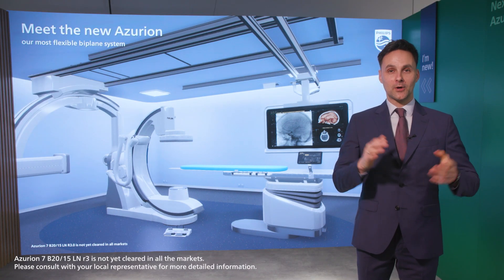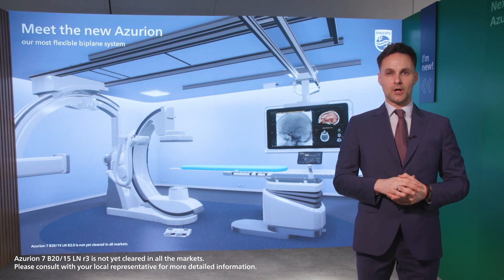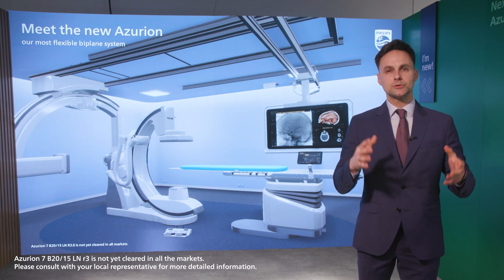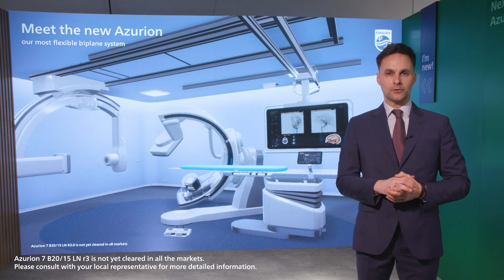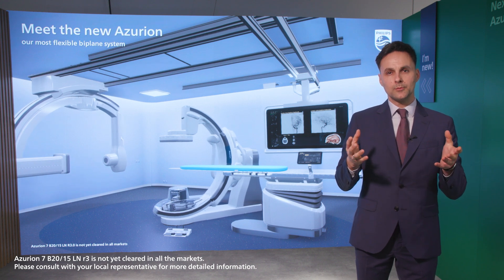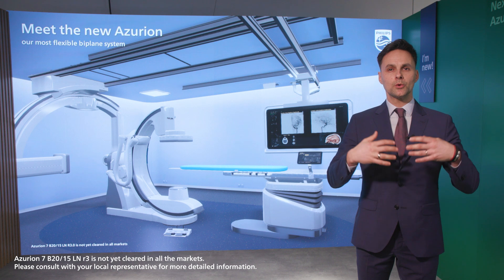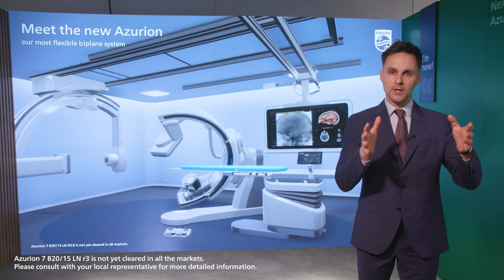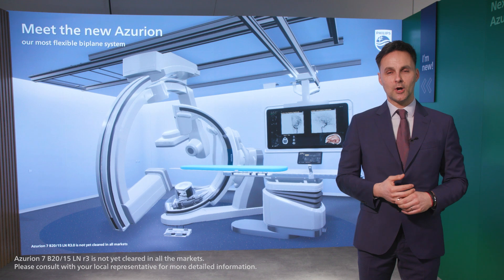Improving lives with Azurion biplane, an interventional radiology solution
Hear, Marcos Faria Fazenda, live at ECR2024, sharing the new Philips Azurion 7 B20/15 neuro biplane, with enhanced imaging and positioning flexibility to improve acute stroke and elective neurovascular procedures. Offering a complete interventional solution for confident diagnosis, image guidance, and therapy assessment, advanced capabilities integrated with an innovative system geometry support improved workflow and optimized lab performance to help provide superior care to patients.